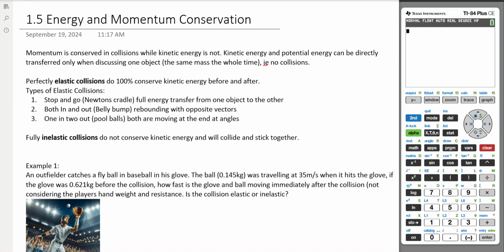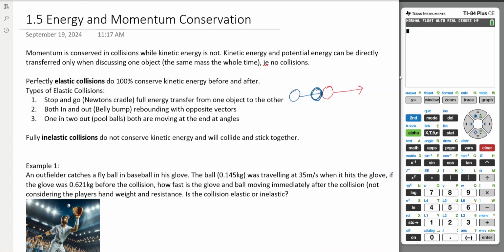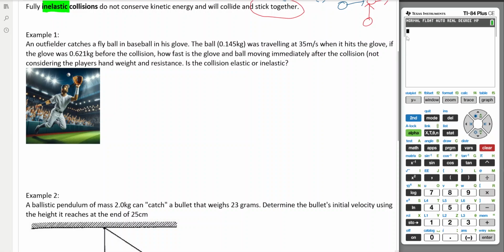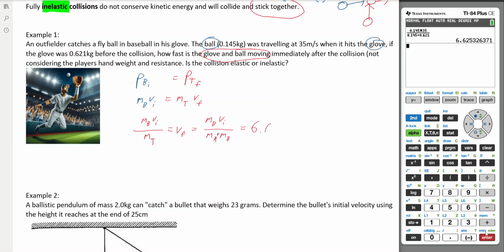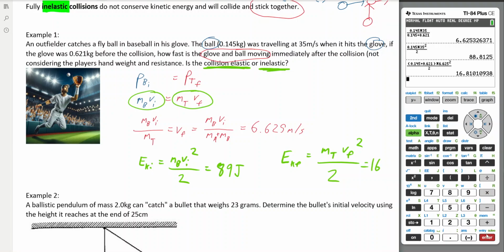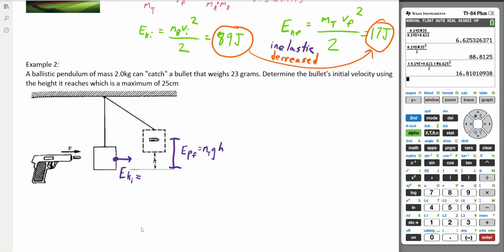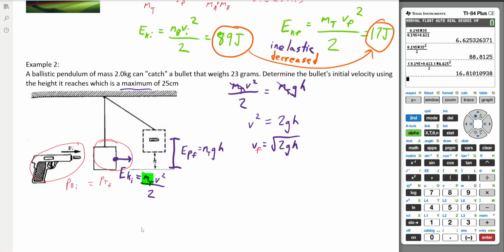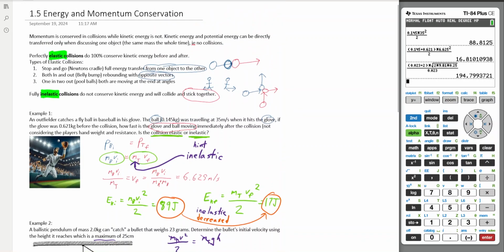1.5 Energy and Momentum (Elastic versus inelastic collisions)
This video is meant to help my Physics 30 class better understand Elastic and Inelastic collisions and how to use the concept of conservation of energy with the conservation of momentum. When to apply each idea and when not to.